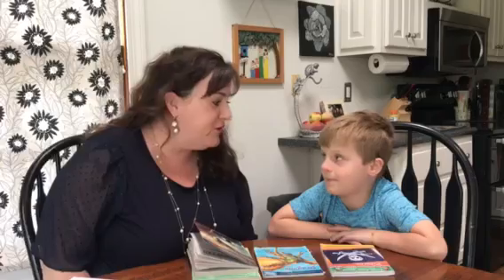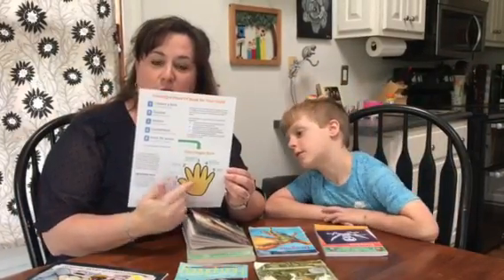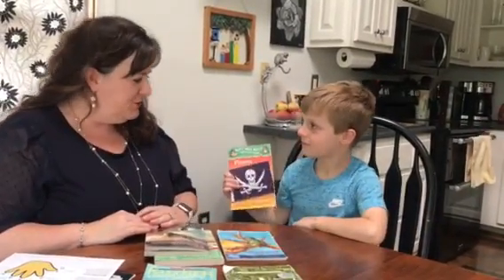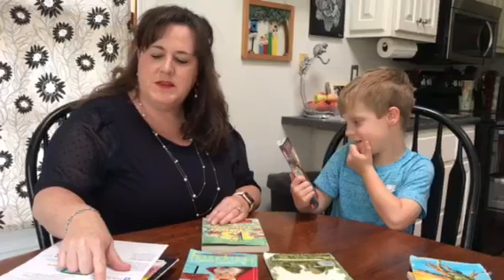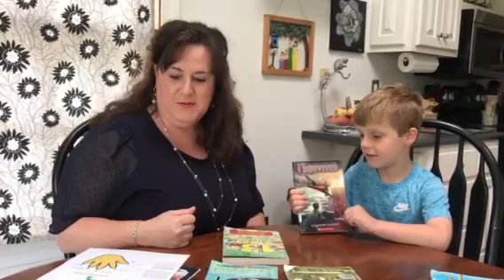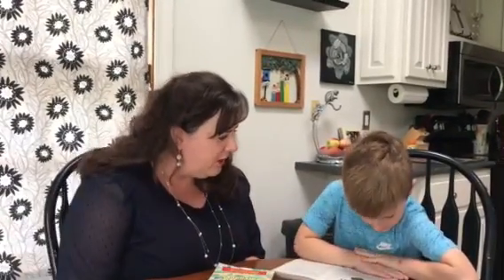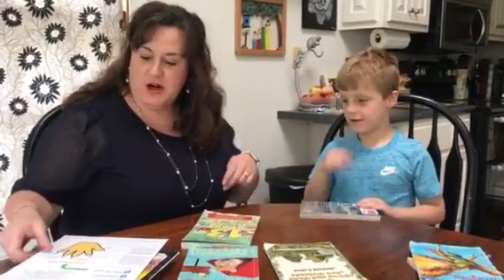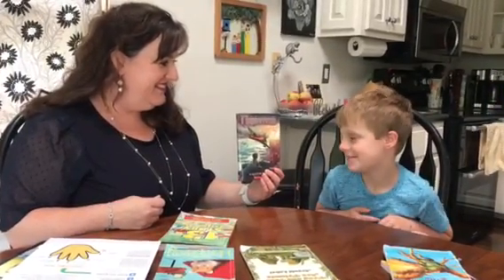Pick a Book vid